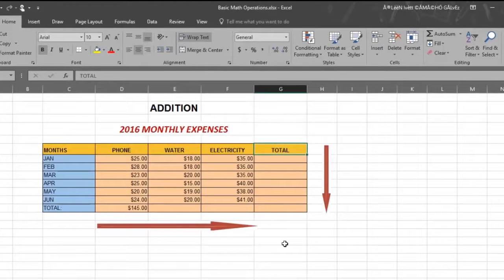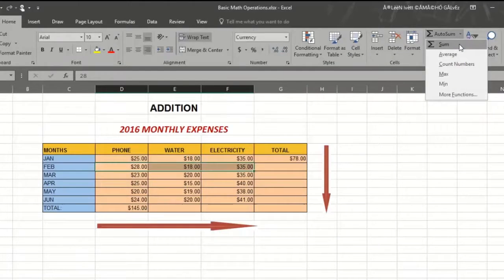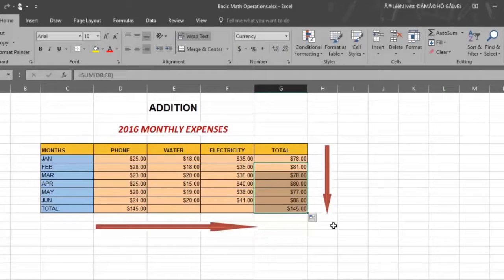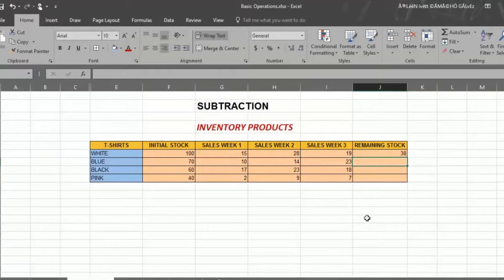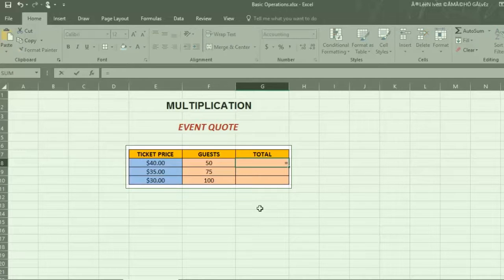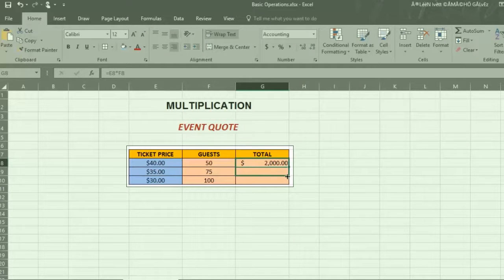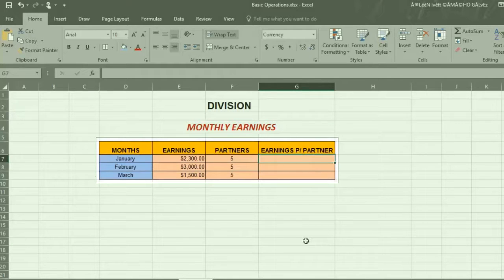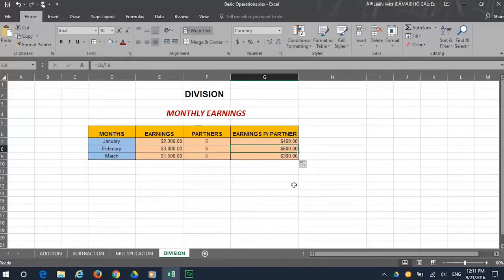Basic Math Calculations | Excel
This video shows you how to Make Basic Math Calculations. Burn to learn focuses on a simple way to solve this problem. We show you
how to do simple: 1) additions, 2) subtractions, 3) multiplications, 4) divisions. Learning how to use these Methods is what this video is